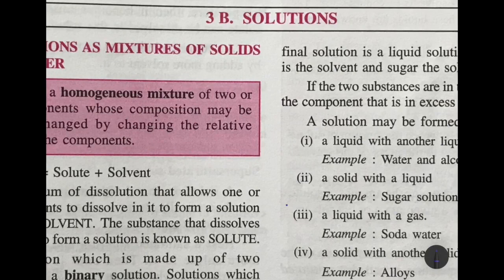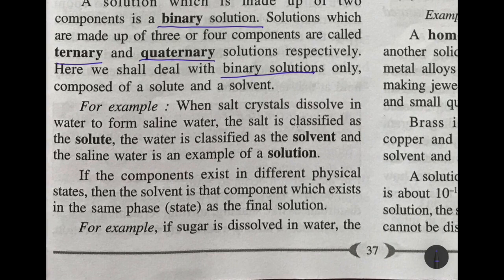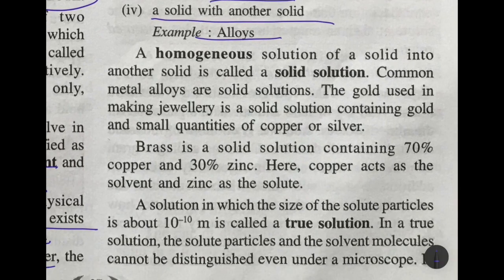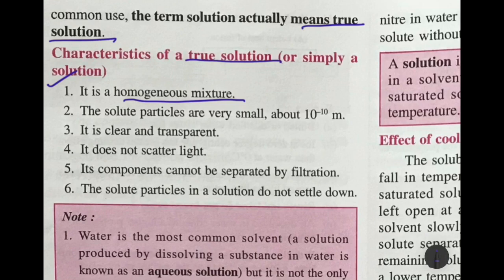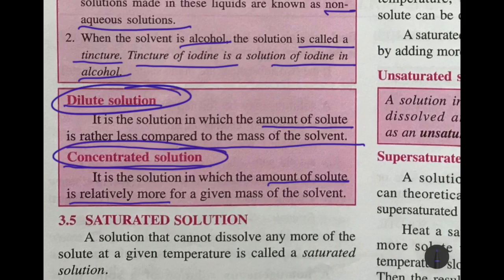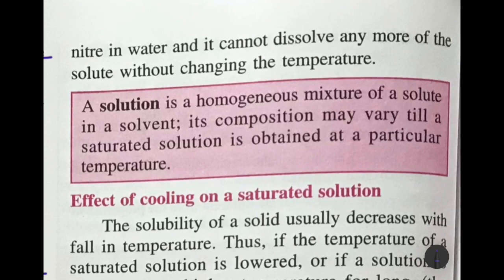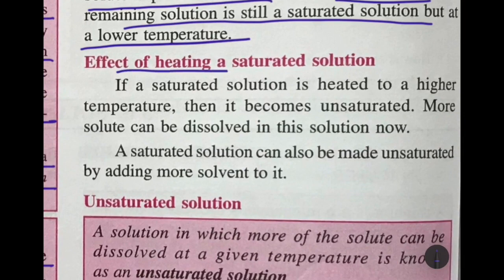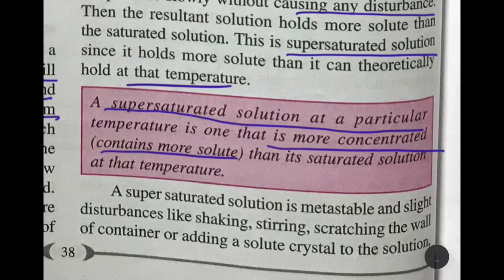Class VIII Chemistry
Water Part III